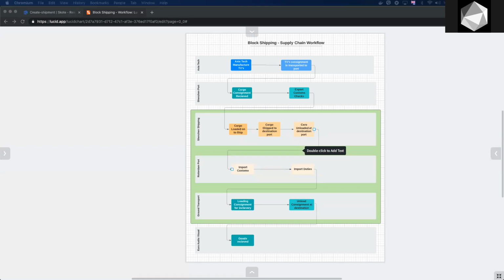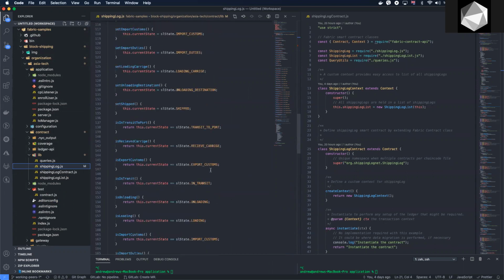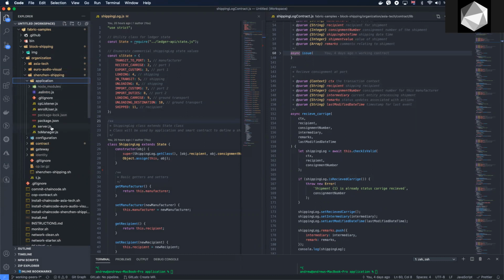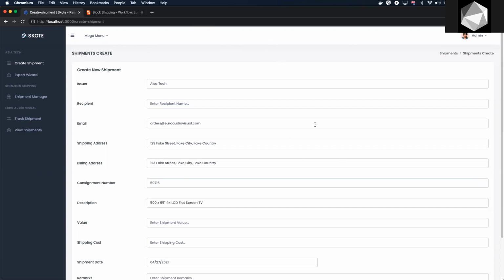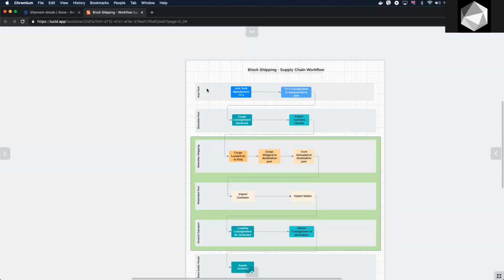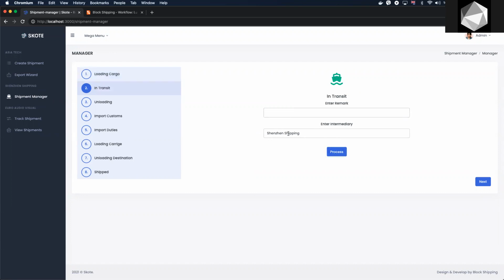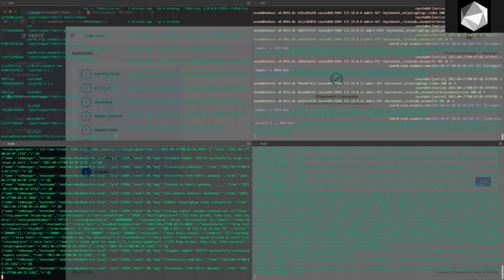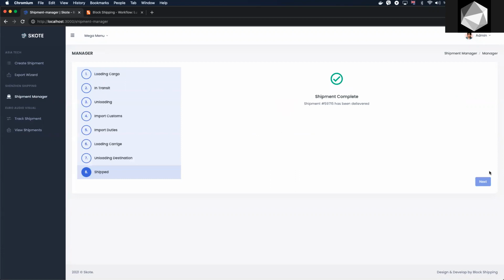Block Shipping Freight Tracking Platform - Hyperedger Fabric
Hypothetical shipping application built for an assignment with Hyperledger Fabric